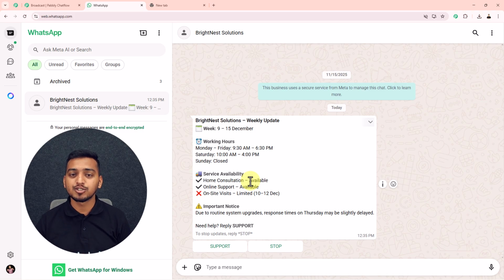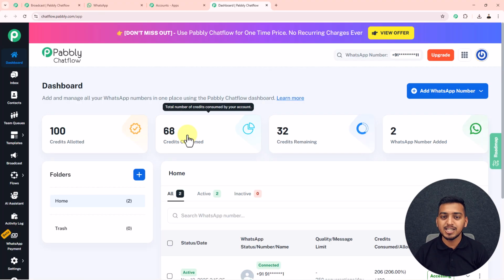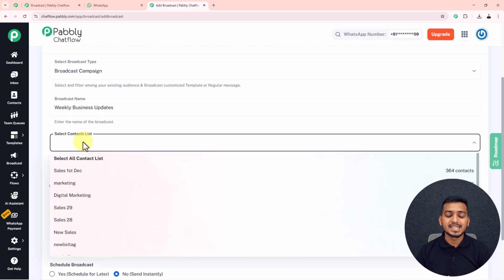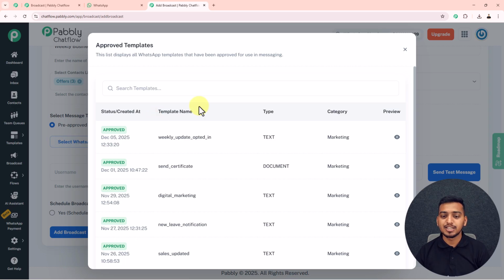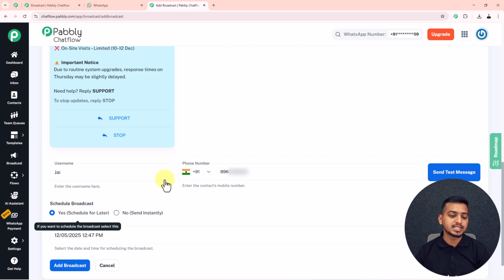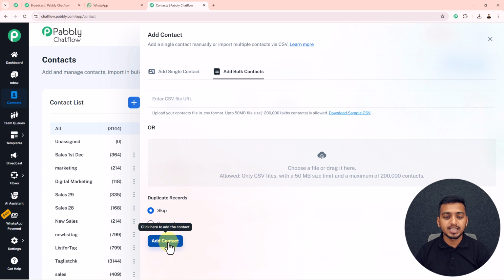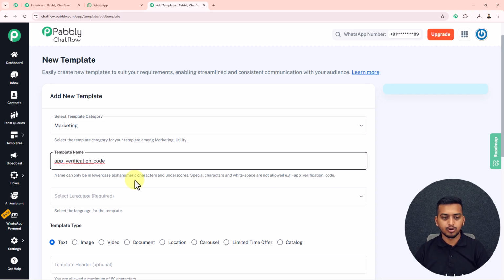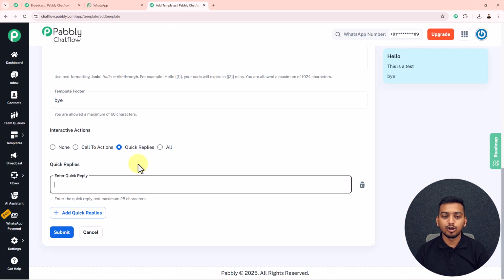Automated Weekly Business Update WhatsApp Broadcast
Want to keep your customers informed without sending messages manually every week? In this video, you’ll learn how to create an automated weekly business update WhatsApp broadcast system to notify customers about working hours, operational changes, or service availability.
This WhatsApp automation allows businesses to send regular updates automatically to opted-in customers, ensuring consistent communication without manual effort.

In this step-by-step tutorial, you’ll learn how to:
✔️ Send automated weekly WhatsApp broadcasts
✔️ Share business updates with opted-in customers
✔️ Update working hours and service availability
✔️ Schedule recurring WhatsApp messages
✔️ Build a business update broadcast automation system
✔️ Maintain customer communication effortlessly

This setup is ideal for:
— Retail stores
— Service businesses
— Clinics & salons
— Local businesses
— Agencies managing client communication

🎯 Use Case: Businesses can send regular updates such as working hours, operational changes, or service availability to opted-in customers through automated WhatsApp broadcasts.